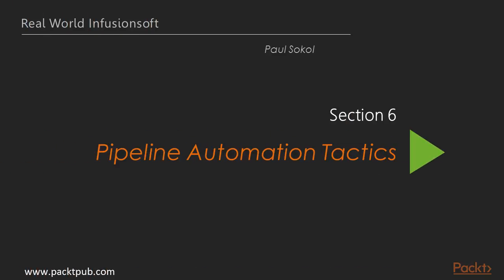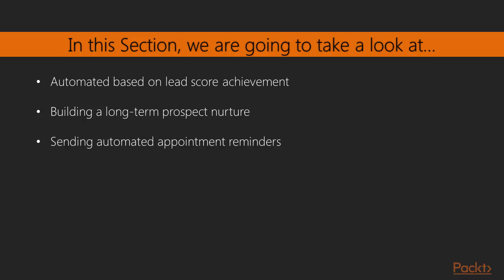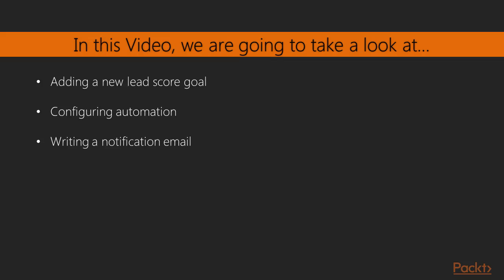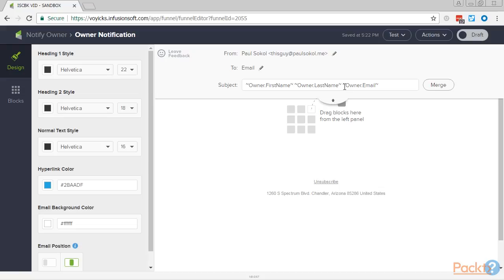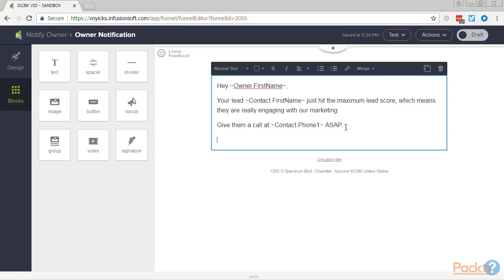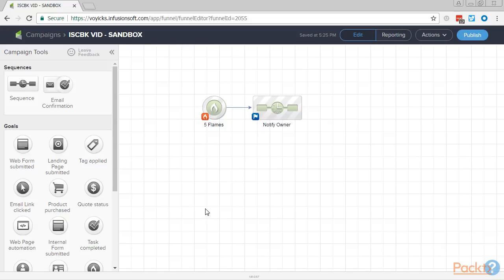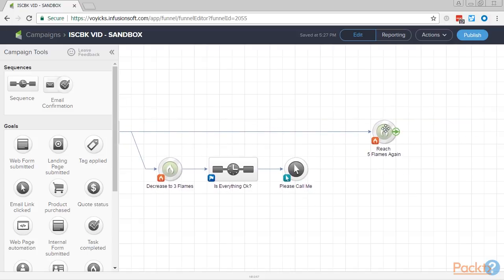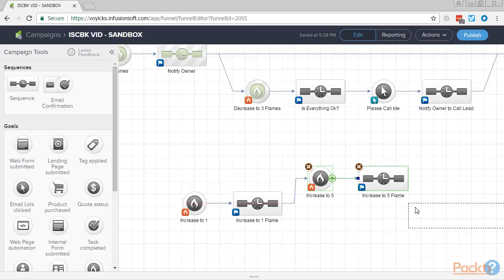Real World Infusionsoft : Automating Based on Lead Score Achievement | packtpub.com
Lead scoring is not only a handy tool for the sales team, but can also be used for automation to enhance their efforts.
• Setup the lead score goal
• Configure automation
• Write a notification e-mail